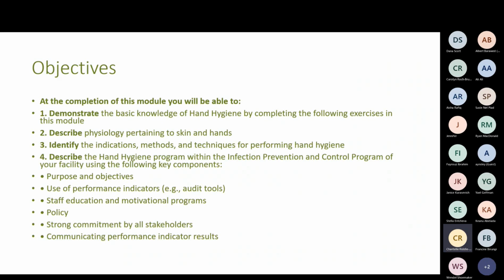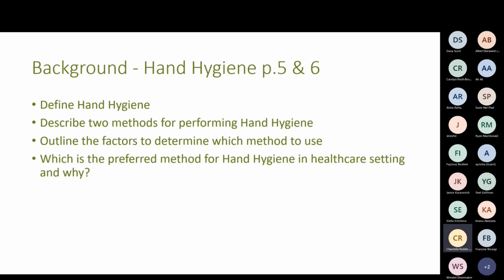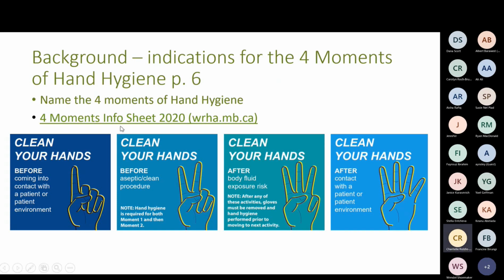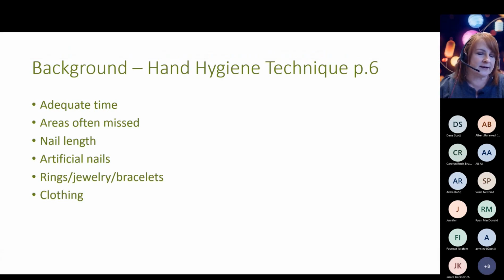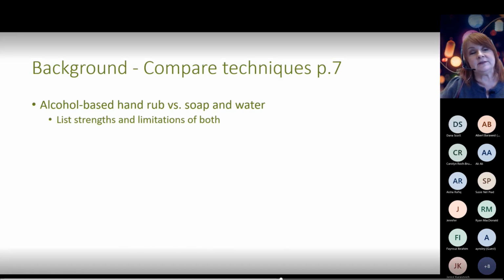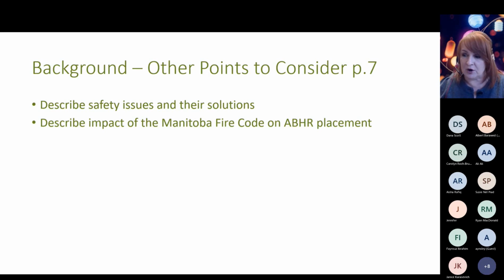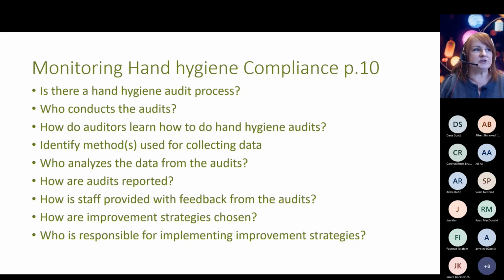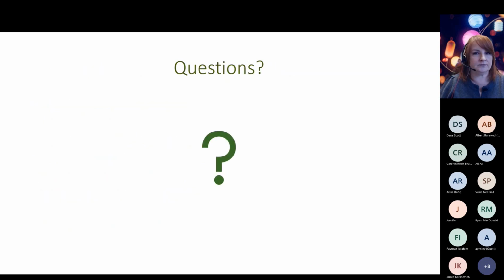Module 4 - hand hygiene